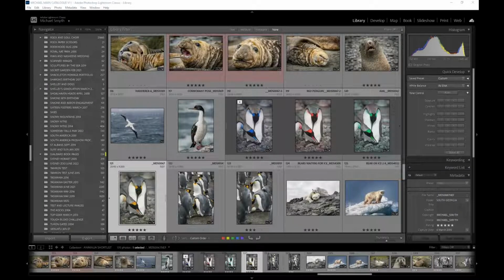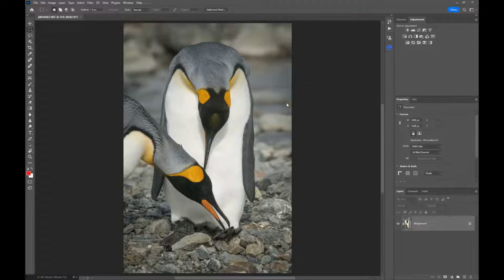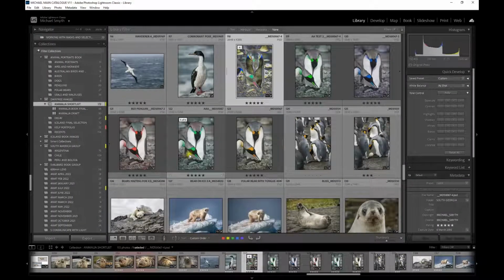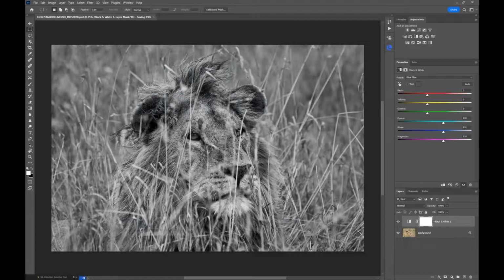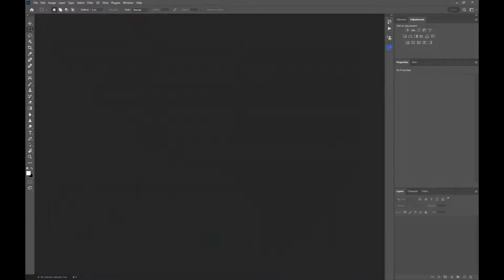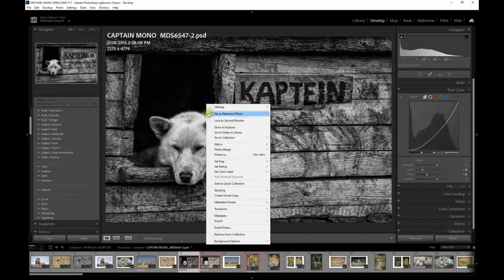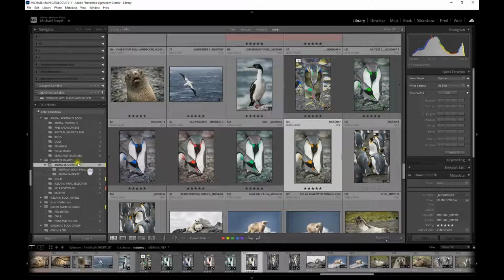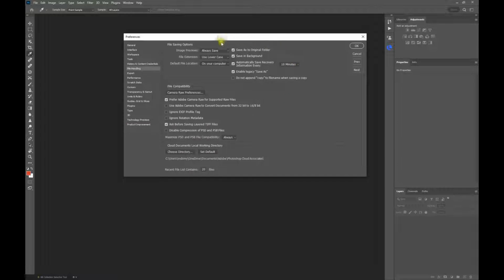PHOTOSHOP AND LIGHTROOM ARE BROKEN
In the latest releases of Photoshop and Lightroom, the communication between them has been broken, causing major headaches for many users.  In this video we demonstrate what the problems are and how to work around the issues until such time that Adobe fixes the problem.  If you use both Lightroom and Photoshop and especially collections, you need to see this video.